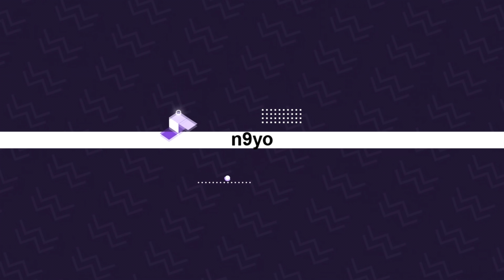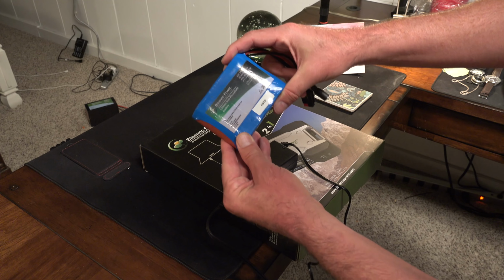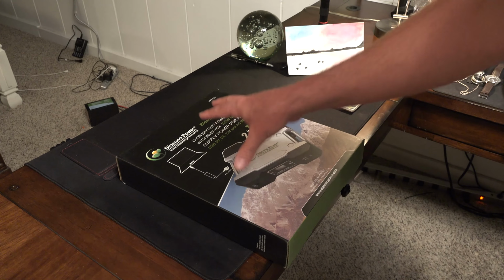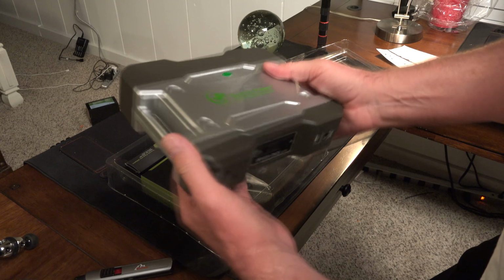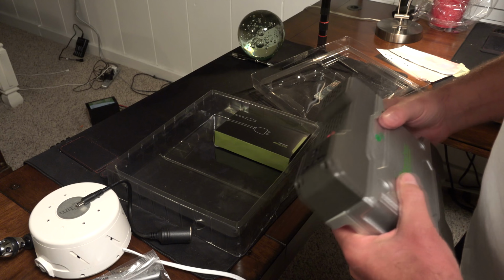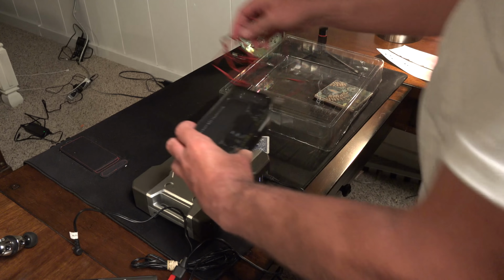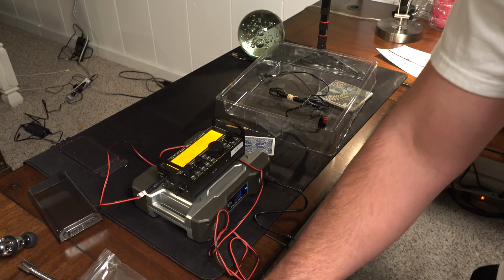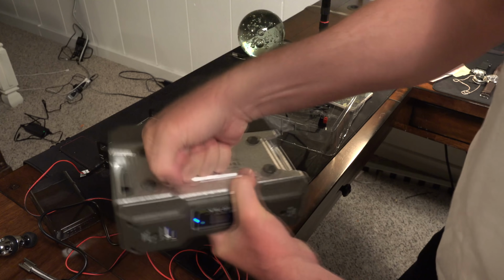Best Field Battery ~ YouTuber Cameras ~ UNBOX Bioenno Renewable Power Pack BPP-120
🔥 Bioenno Power 12V, 15Ah

🔥 Mr. Buddy Propane Heater

DESCRIPTION
REVIEWS
Price:  $204.99

The Bioenno Power 120 Watt Hour Power Pack, Model BPP-120, is the original Lithium Iron Phosphate (LiFePO4) Power Pack and one of our most popular. With users internationally spanning individual end-users like Ham Radio operators, corporate customers using it for OEM purposes and governments actively using it in the field this is one product with many solutions. This ultra light, compact power system offers fully integrated features including not only DC output and AC output but standard charging and in-built solar compatibility. This when combined with our unique intelligent micro-computer control system (PCM), 2000+ charge cycles at 5-10+ years and up to 90% discharge capability this make an unbeatable product. Putting out more power than a 12V 20Ah SLA which can only output DC and weights in at an incredible 12.6 pounds, the BPP-120 at only 3.6 pounds outputs DC, AC and is chargeable through not only the grid but also the sun! Not only that, the BPP-120 features an at-a-glance LCD display showing capacity and usage and features our advanced computer control system. This is a global solution tried and trusted by professionals made available to you.

Direct Solar Compatibility: When we first released the BPP-120 we decided to release a foldable solar panel designed specifically from the ground up for this Power Pack. Called the BSP-28 and outputing 28 Watts, not only can you directly plug it into the BPP-120 but you can chain the BSP-28 and plug two of them in at the same time achieving twice the charge speed!

This unit includes a DC Coaxial Plug to 45A Powerpole adapter, for use with ham radio.

Please note that this product is bundled with an standard AC to DC wall charger in addition with a number of accessories with additional adapters and/or specialty connectors available upon request.

BPP-120 User Manual [PDF]

Dimensions 8 in. x 6.75 in. x 2 in. (L x W x H) (203 mm x 171 mm x 51 mm (L x W x H))
Battery Capacity 120 Watt Hours (12V, 10 Ah = 120 Watt Hours)
How many times
will the BPP-120
charge your device?
Smartphone (4-7 Watt-Hours)
17 to 30 Charges!

Digital Camera (8 Watt-Hours)
15 Charges!

Tablet (25-42 Watt-hours)
3-5 charges!

Laptop (50 Watt-Hours)
2-3 Charges!

Battery Type LiFePO4 (Lithium Iron Phosphate)
DC Output
12VDC/5A (DC Plug)
Car Socket Plug Adapter Included
USB 5VDC, 2.1A

AC Output
110 VAC, 100 Watts (1.1 Amps)
Make sure your AC load does not consume more than 100 Watts

DC Input
15VDC, 3A (DC Plug)
(Can be charged using the bundled AC-to-DC charger or using the
BSP-28 [28 Watt Solar Panel] (optional)

Cycle Life
Approximately 2000 charge cycles

Operating Temperature
14 deg F to 122 deg F (-10 deg C to 50 deg C)

Policy
Shipping: Standard
Return/Exchange: 30 Days
Warranty: 5 Years
SHARE THIS PRODUCT